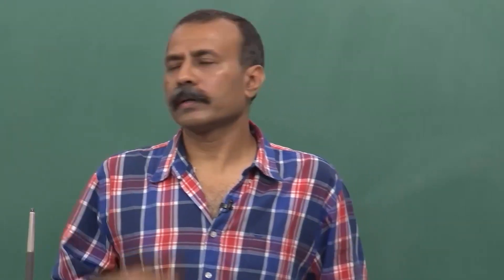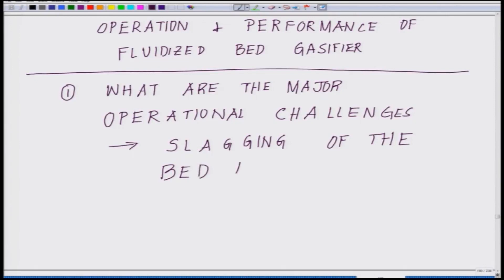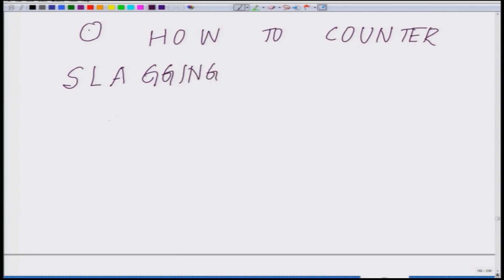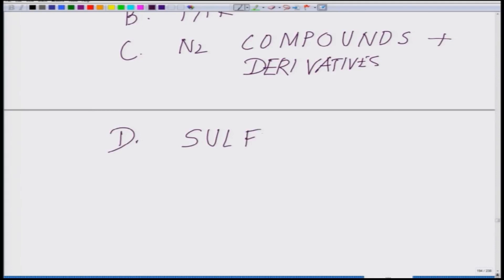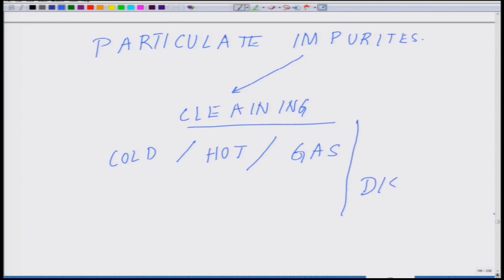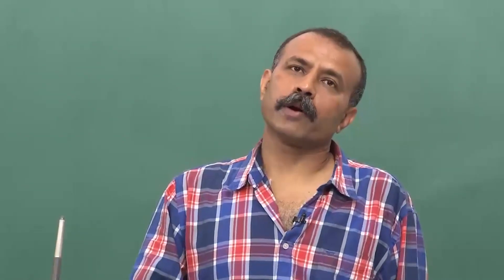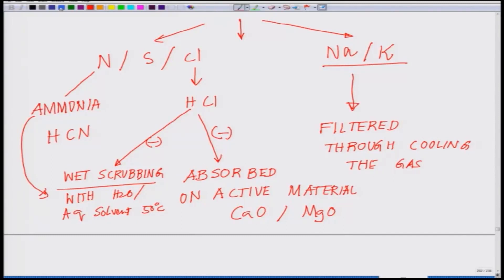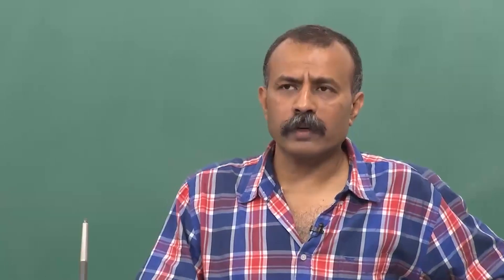Lecture 39 - Operation and Performance of Fluidized Bed Gasifier